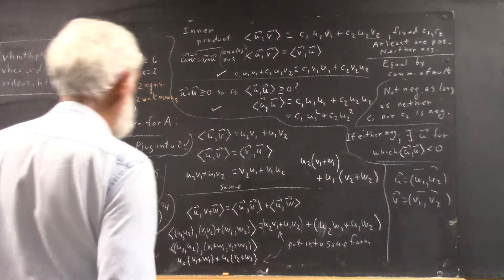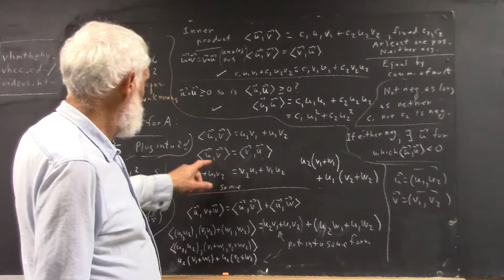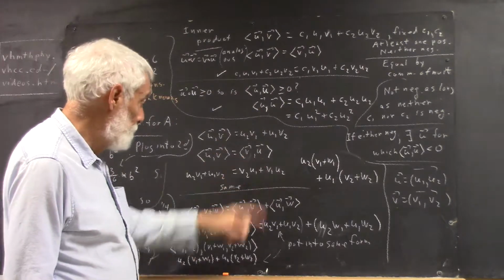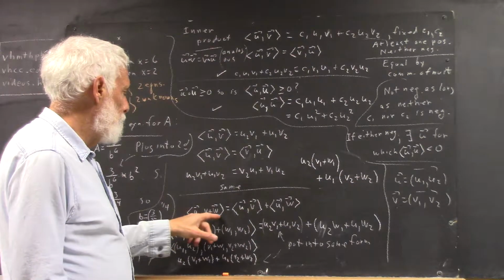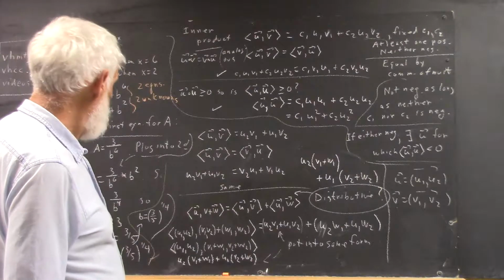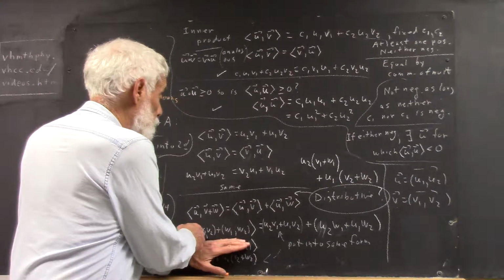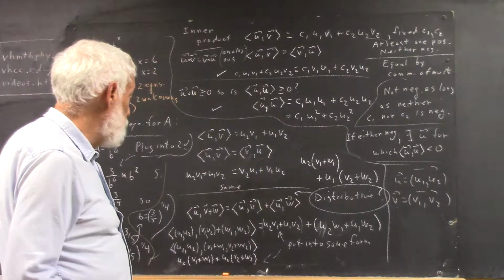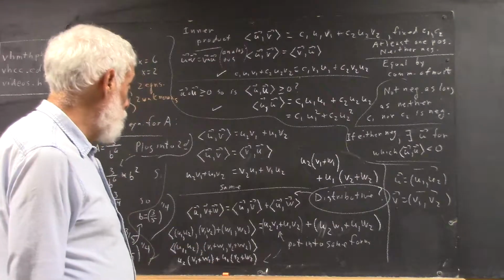daglin 1049 proving properties for another inner product 5